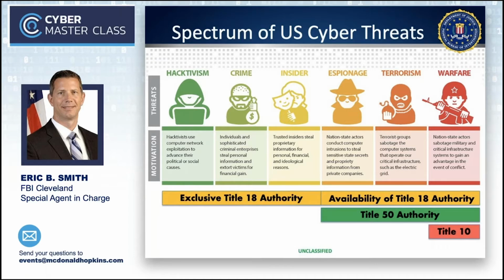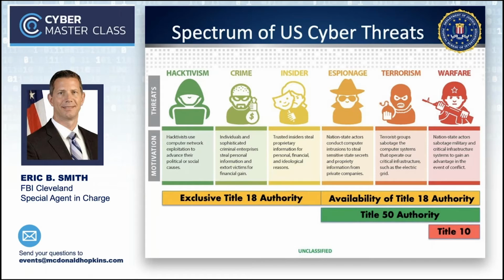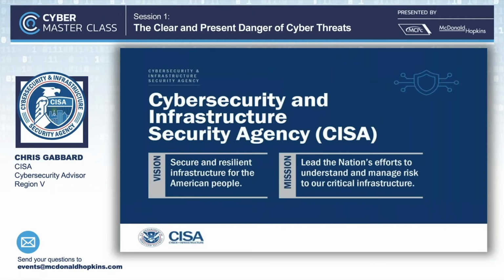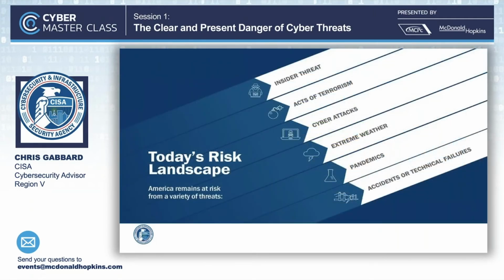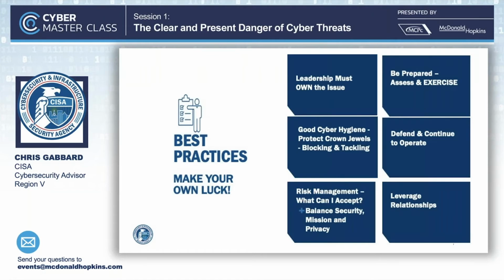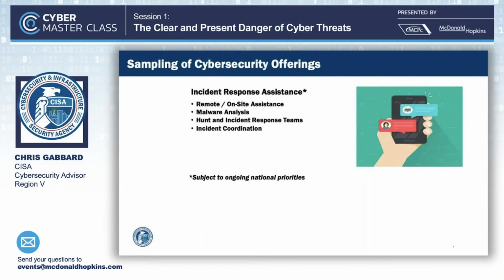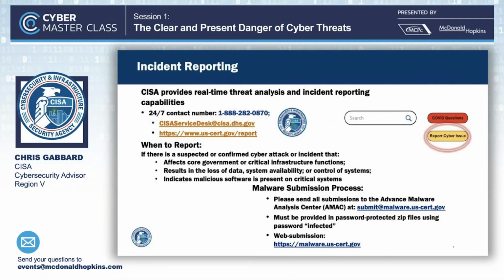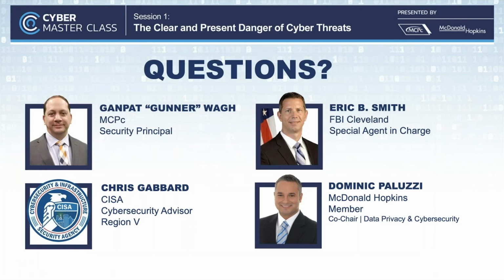Cyber Master Class, Session 1 – The Clear and Present Danger of Cyber Threats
The first in a five-part webinar series examining the cybersecurity landscape and the anatomy of a data breach. The series is presented by MCPc and McDonald Hopkins LLC.

Experts from the FBI and Cybersecurity and Infrastructure Security Agency discuss the clear and present danger of cyber attacks and explain how law enforcement regularly partners with the private sector to share information and expertise that helps organizations become more secure. Our panelists  share case stories of true cyber crimes and provide insight on how a strong investment in a cybersecurity strategy and culture can keep your organization protected. Viewers will also receive additional resources to expand their basic cybersecurity knowledge.

Panelists include:

Eric Smith | Special Agent in Charge, FBI Cleveland
Chris Gabbard | CISA, Cybersecurity Advisor, Region 5
Gunner Wagh | MCPc, Security Principal